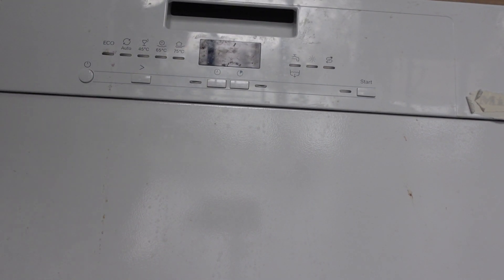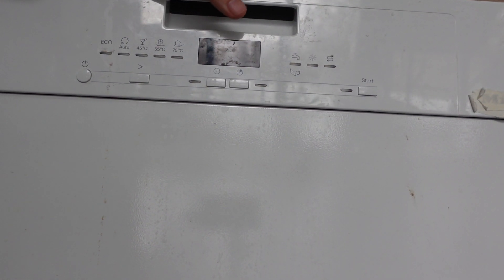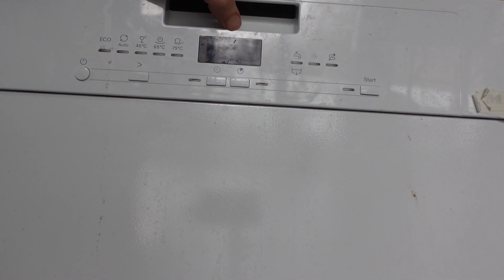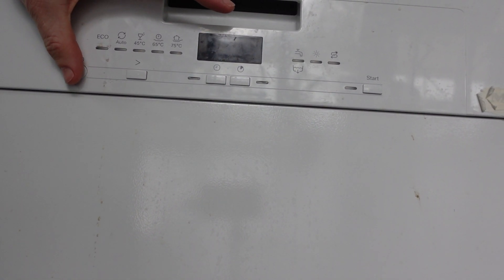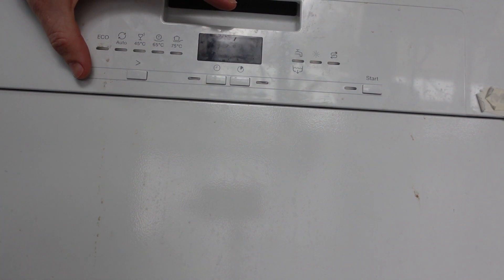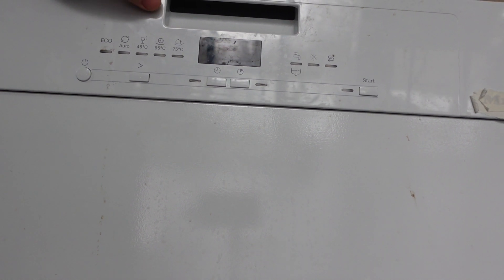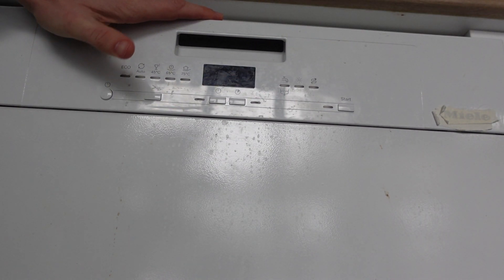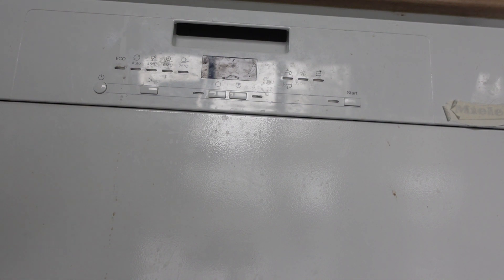Hard Reset a Electrolux Dishwasher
If you want to hard restart your Electrolux dish washer to factory settings, this video shows you how.